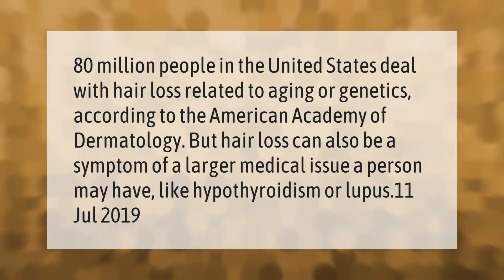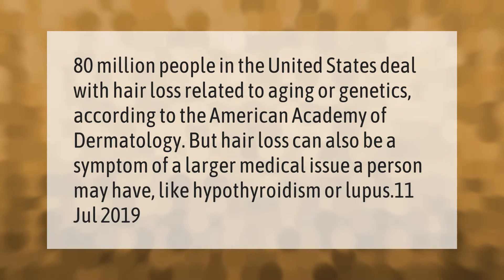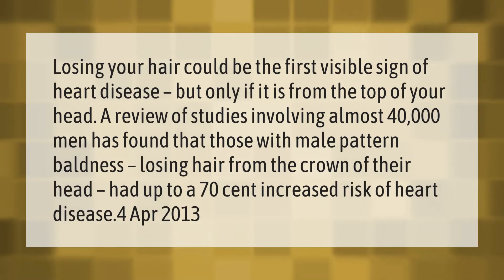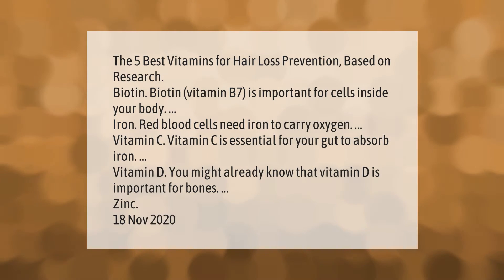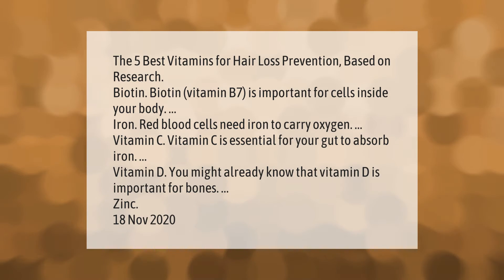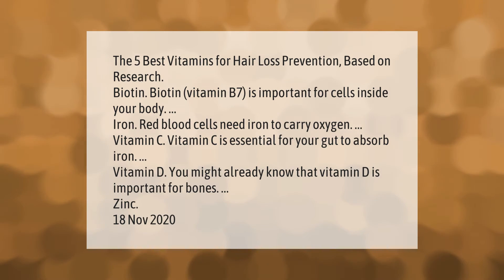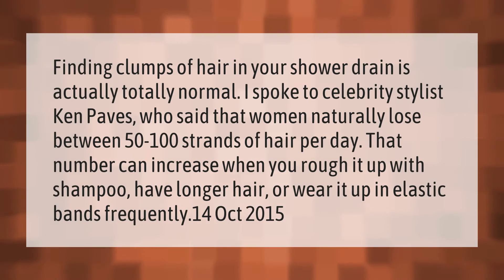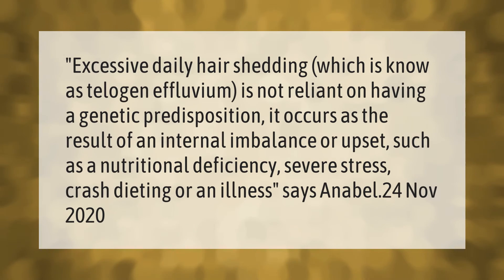Can hair loss be a sign of something serious?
00:00 - Can hair loss be a sign of something serious?
00:38 - Can hair loss be a sign of heart problems?
01:11 - What is the best vitamin for hair loss?
01:51 - Why am I losing so much hair in the shower?
02:26 - Why am I suddenly losing so much hair?

Laura S. Harris (2021, February 23.) Can hair loss be a sign of something serious?
    AskAbout.video/articles/Can-hair-loss-be-a-sign-of-something-serious-221974